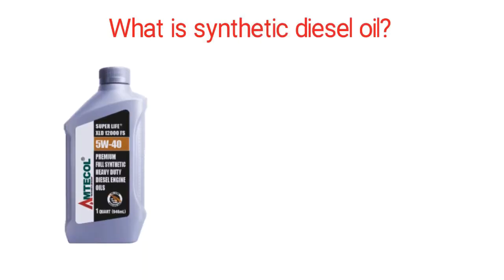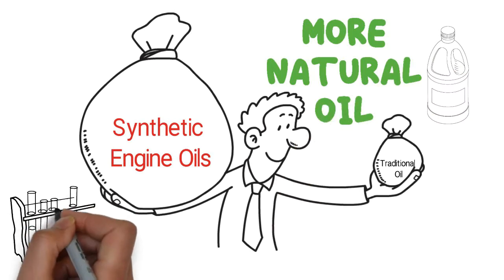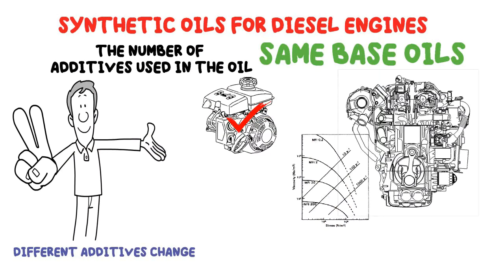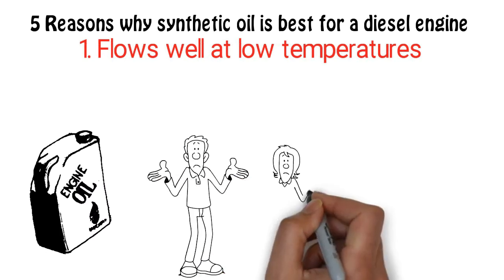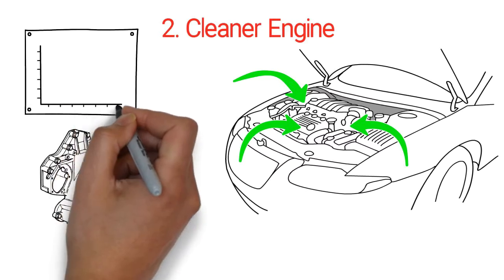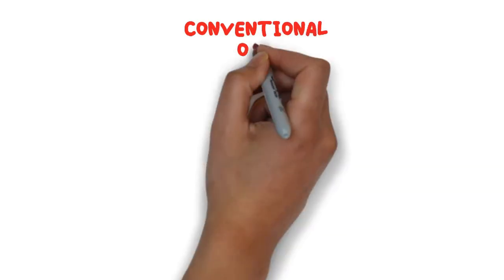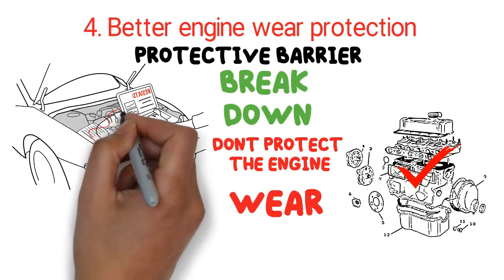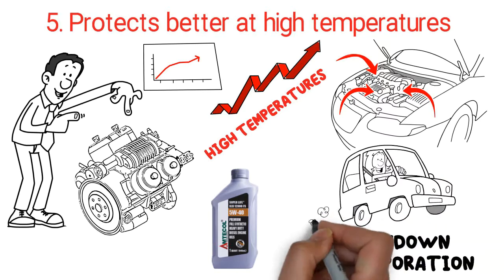Synthetic Diesel Oil 2019 (New!)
Synthetic diesel oil vs regular oil 2019 and best full synthetic diesel engine oil

What is synthetic diesel oil?

Synthetic Heavy-duty Diesel Engine Oils are synthetic engine oils specially developed with Synthetic base stocks and the most advanced additive technology to meet the stringent requirements of modern heavy-duty diesel engines operating under a wide variety of service conditions: severe driving, heavy load, frequent stop and go service.

Synthetic engine oils offer better lubrication when compared to traditional oil. The difference between the two is that mineral oil is more natural oil and synthetic oil is chemically prepared based on the perfected formula.

They are structured to offer improved protection and performance than conventional fuels.

Most synthetic oil brands contain performance-improving additives like polyalphaolefin, alkylated aromatics, and polyol esters.

Diesel Engine Oil 15W-40

Never miss a daily video about lubricant education.